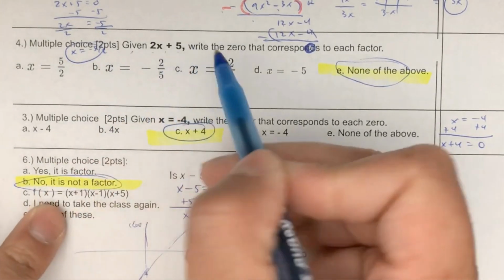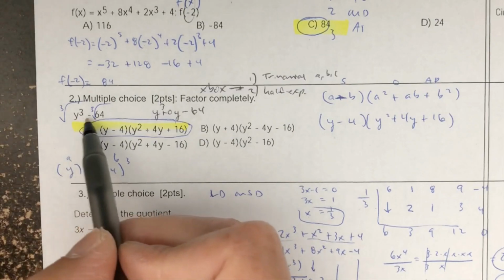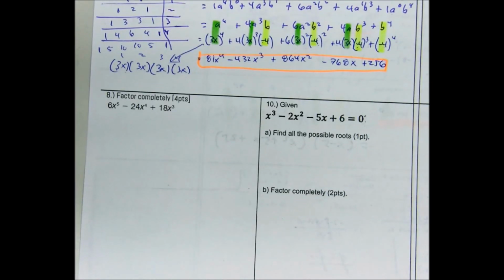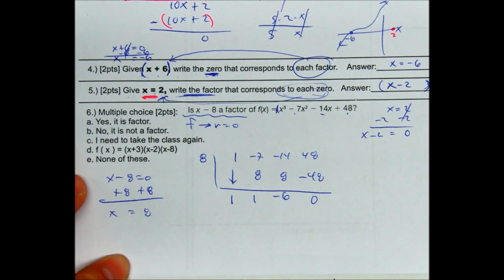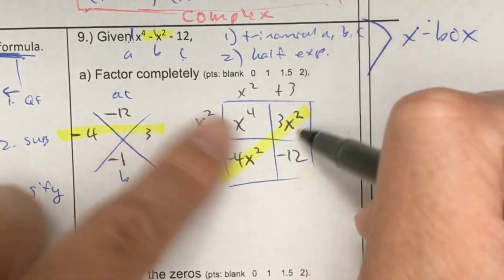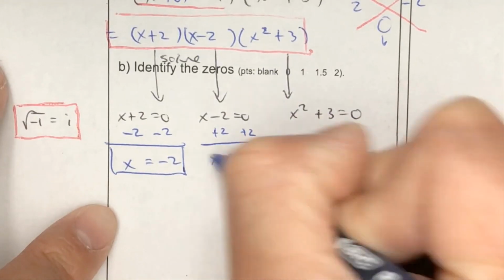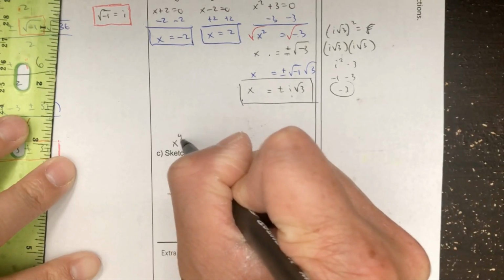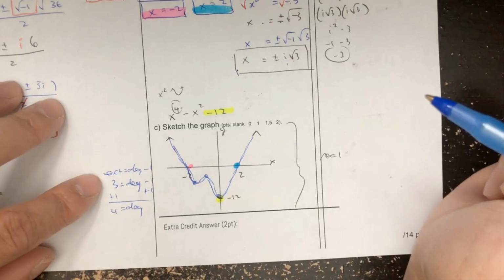12.5 Mr. Eng IM3 Quiz #4 (3.1-3.4, 4/7/23) Version B